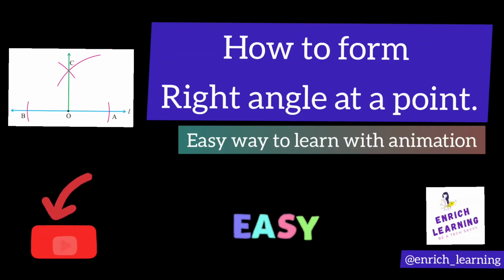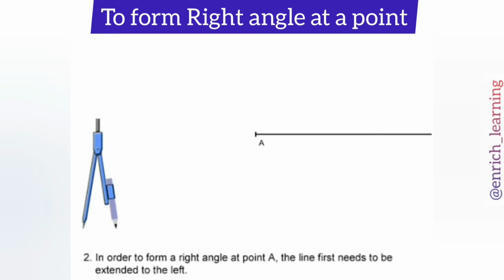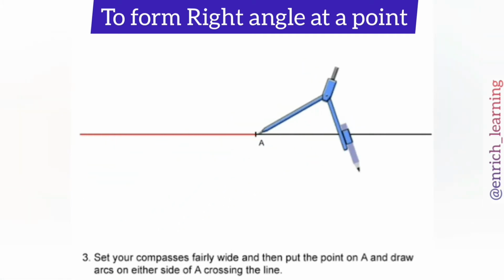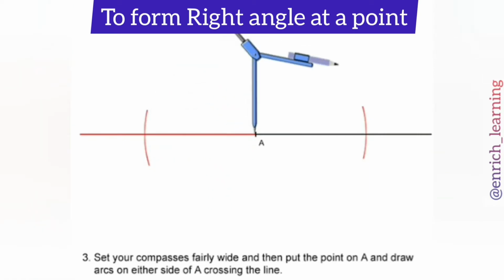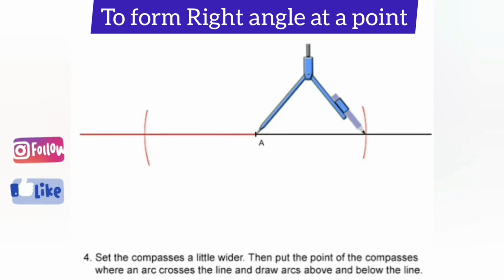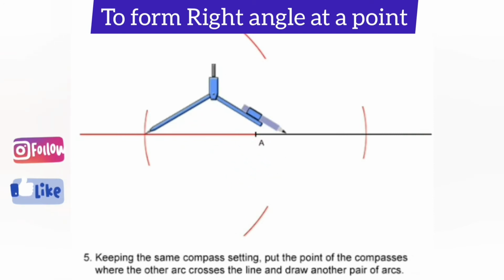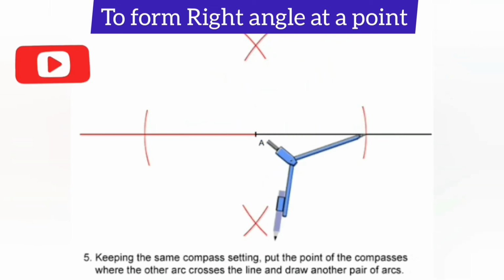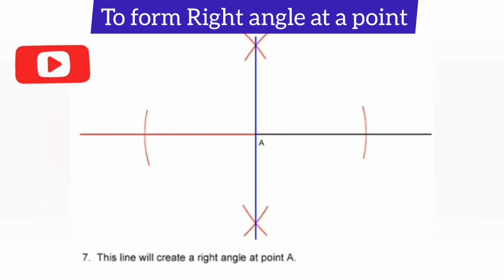How to Form Right Angle at a point with compasses.| Like, Subscribe and Share.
This video explains how to make right angle at a point with help of pencil, ruler and compasses. The animated video helps to analyse more clearly how to draw.